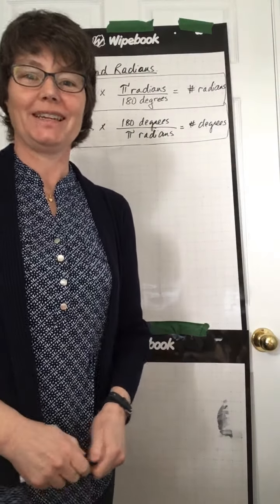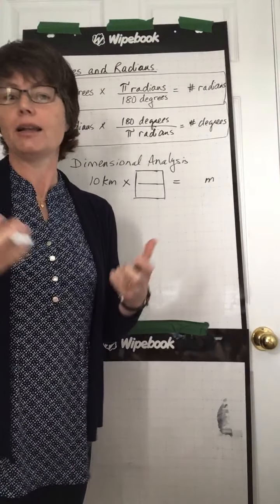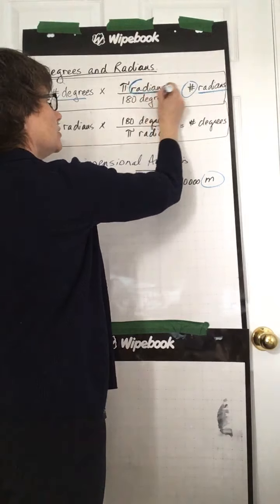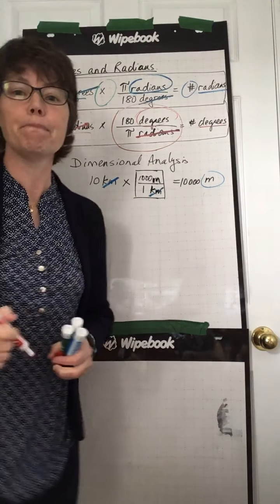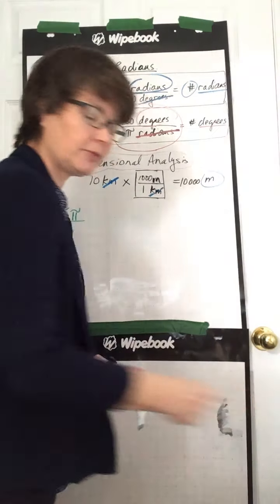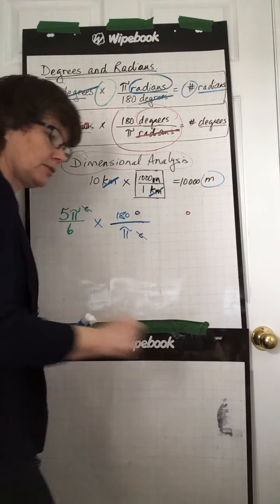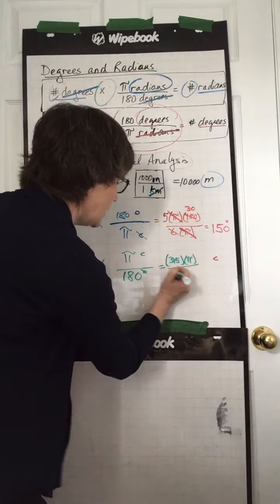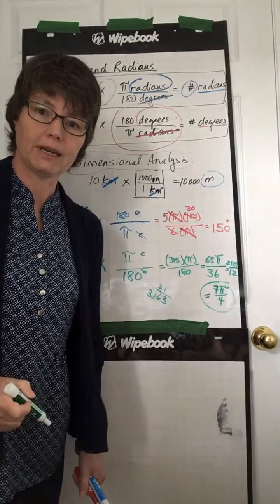Converting radians and degrees